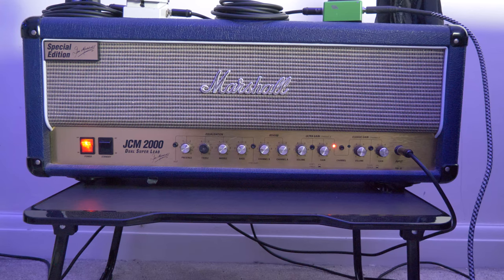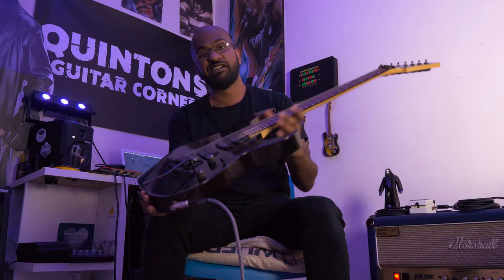Marshall JCM 2000 DSL 100 Watt - Special Edition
In this video, I walk you guys through my experience of trying out a Marshall Dual Super Lead 100 watt Special Edition Guitar Head

Tones:
Ibanez RG1570
Ibanez Tube Screamer
Boss NS2 Noise Suppressor

Greetings
My name is Quinton Lucion and welcome to Quinton's Guitar Corner. I run this channel with a focus on all things I love about playing the guitar. I play lead guitar in the band Red Method. Join me on my journey of joy.

Massimo Massaro for technical development
David Tobin for lending me this beast of a head!